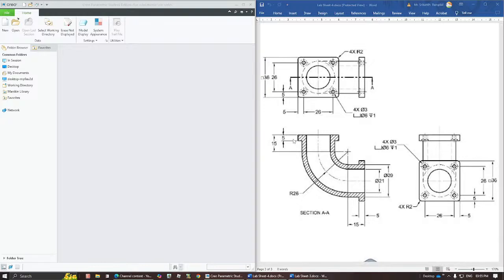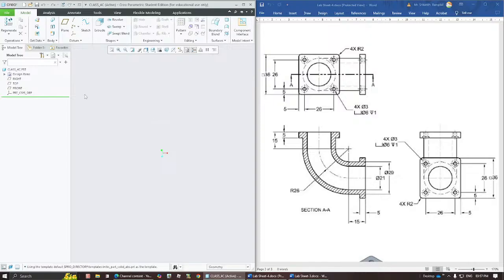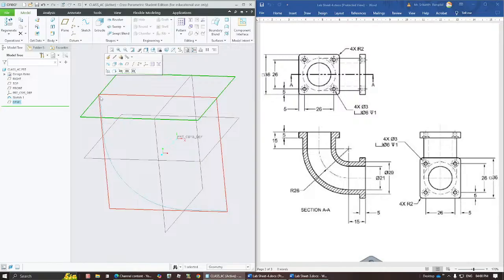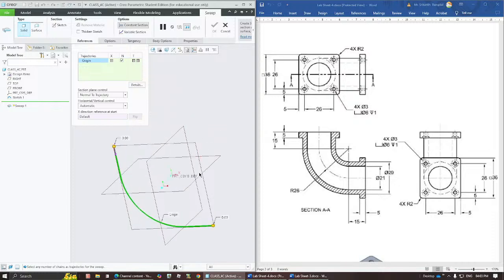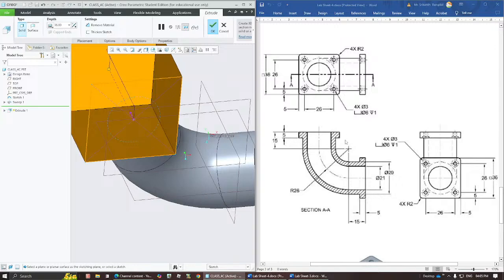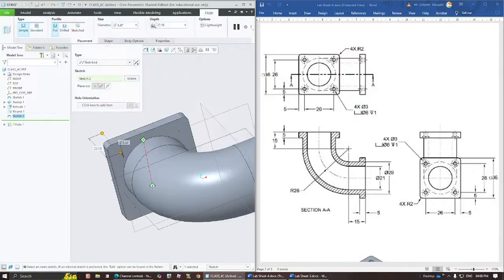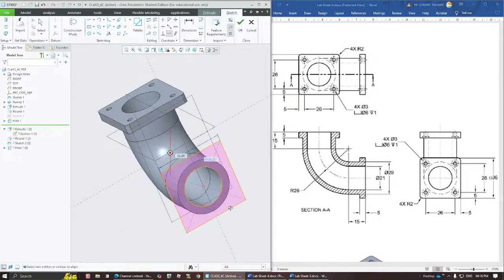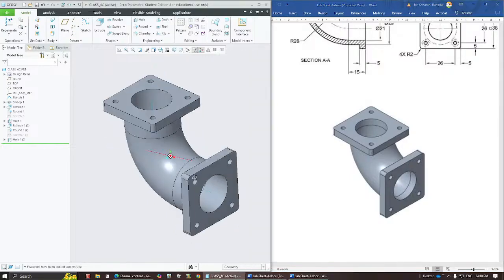4C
Welcome to CADucate! 🎓✨

Your ultimate destination for learning, mastering, and exploring the world of Computer-Aided Design (CAD). Whether you’re a student, a professional, or just someone with a passion for design, our channel provides insightful tutorials, step-by-step guides, and expert tips to elevate your CAD skills. 🖥️🛠️

From basic drafting techniques to advanced 3D modeling, design optimization, and everything in between, CADucate covers a wide range of topics tailored to suit all learning levels. Our goal is to make complex concepts easy to understand and help you build a solid foundation in CAD tools like Creo Parametric, AutoCAD, SolidWorks, CATIA, and more.

🔧 Key Features of Our Videos:

Clear and concise explanations for every tool and command
Shortcuts, tips, and tricks to save time and increase productivity
Tutorials tailored for engineering, architecture, and product design
Let’s bridge the gap between theory and practice together! 🚀🎨